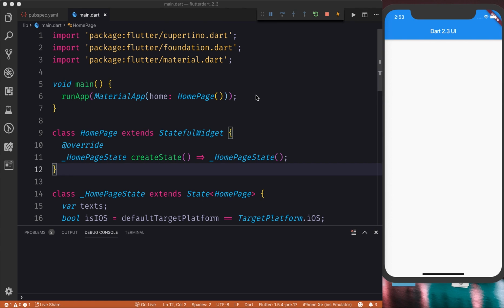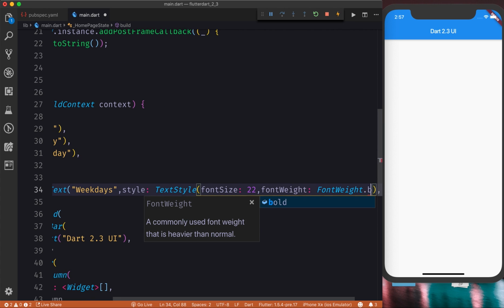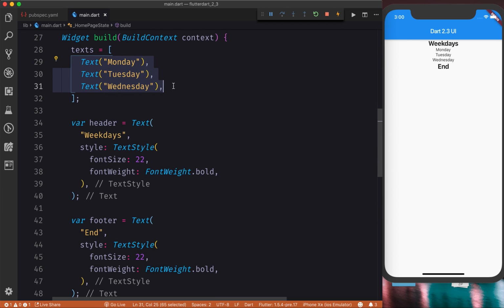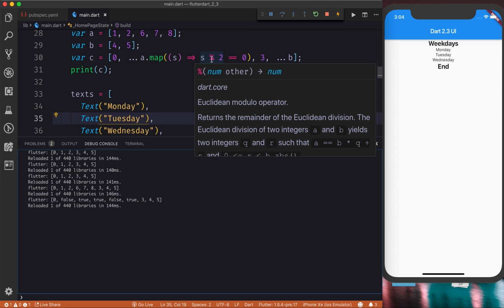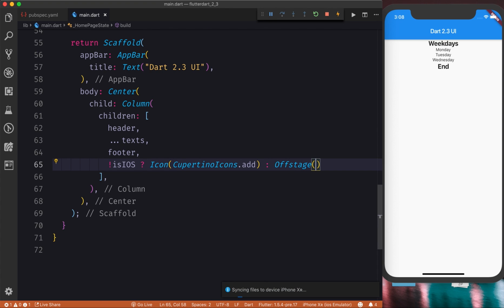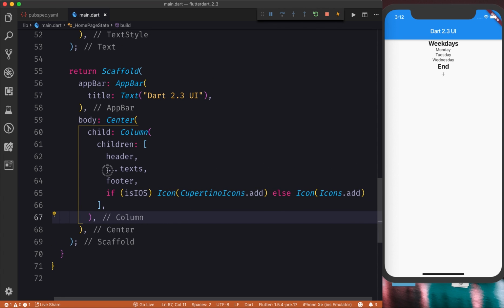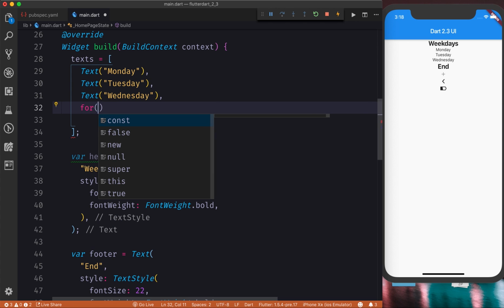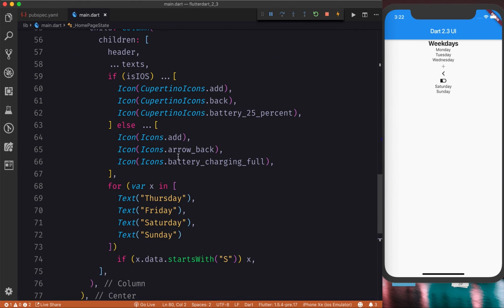What's new in Dart 2.3 | New Flutter UI Code Features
In this video, I will explain new syntax like spreads, collection if, collection for, and composing elements, etc. to write clean flutter UI code which will come with new Dart 2.3

Flutter is an SDK owned by Google to create applications for Android and iOS using a single codebase. Flutter uses the Dart programming language (also owned by Google).